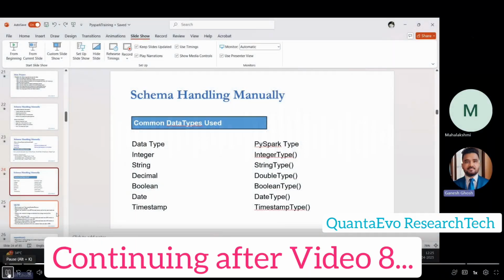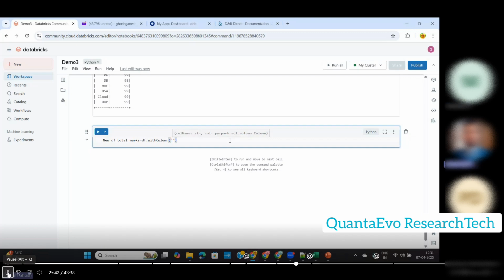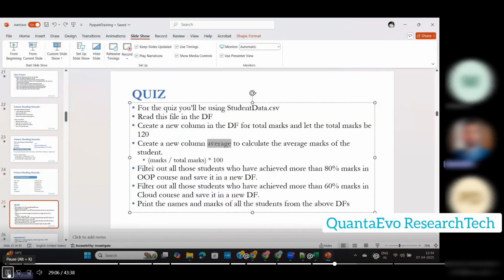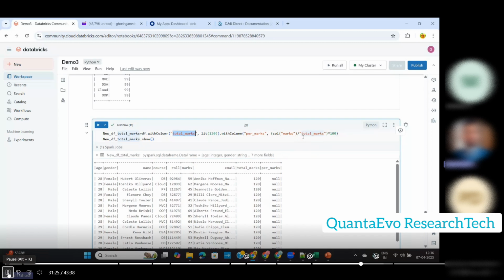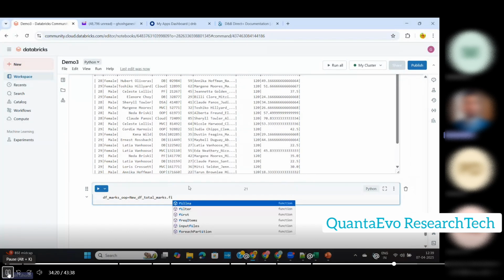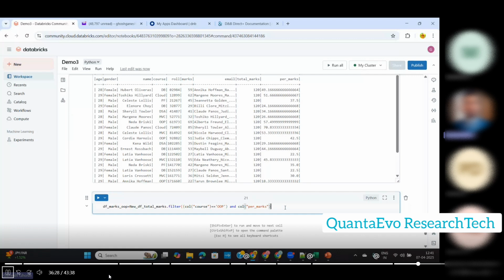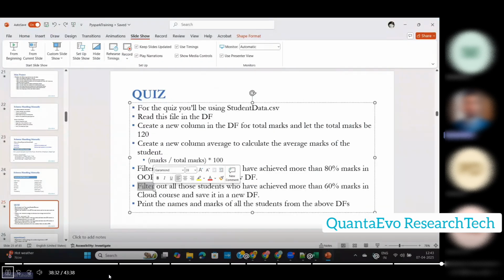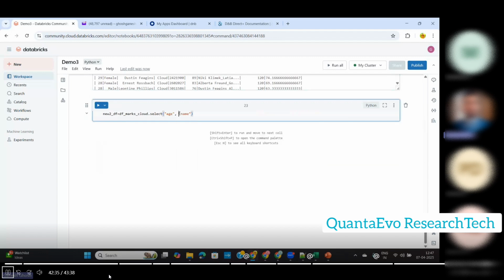Video 9 | Mini Project: Data Transformation using PySpark | Hands-On for Beginners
In this video, we dive into a mini project focused on real-world data transformation using PySpark. You'll learn how to handle, clean, and transform big data step-by-step in a practical way. Perfect for beginners looking to gain hands-on experience in data engineering!